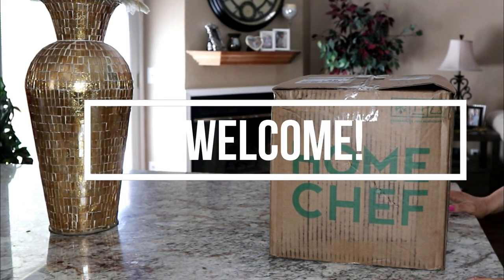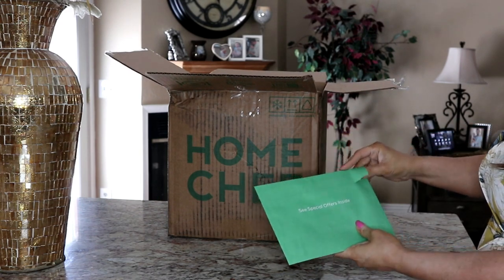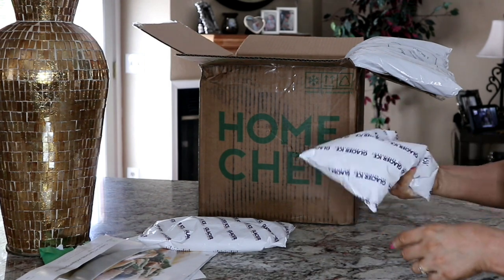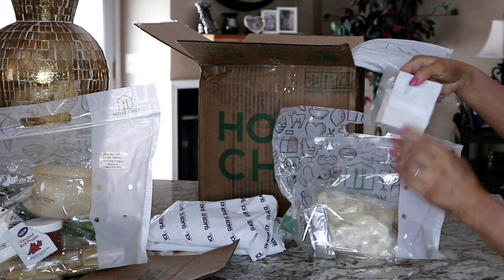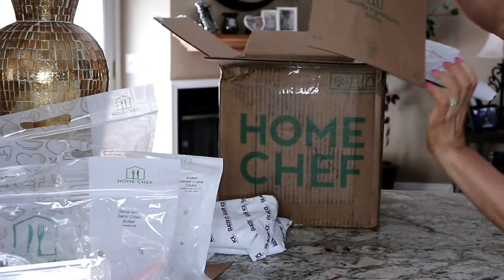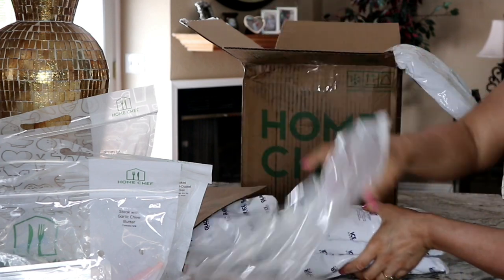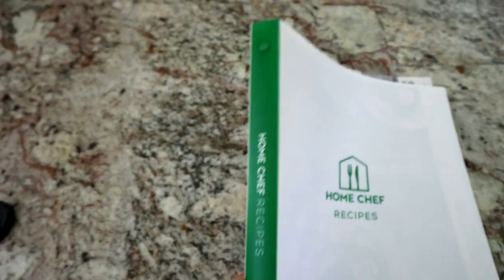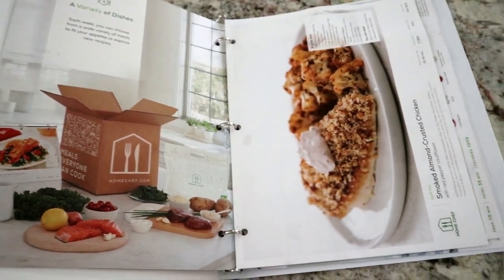HOME CHEF UNBOXING | BETTER THAN HELLO FRESH?! 2019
Hey Guys! Today I put together a Home Chef unboxing video for you guys! I really wasn't sure about trying this, because I did truly enjoy Hello Fresh. So I wanted to put this together & compare the two and give my first impression & honest opinion!